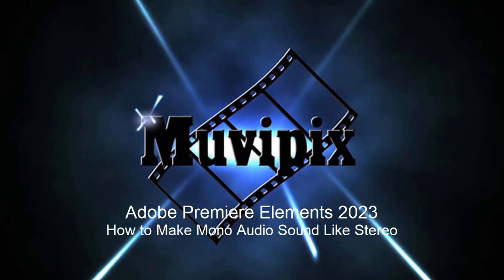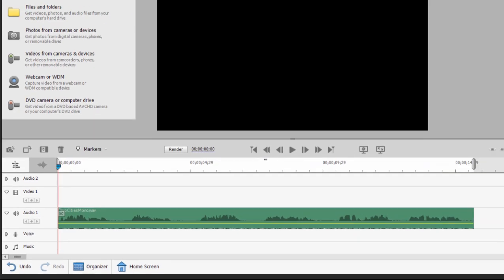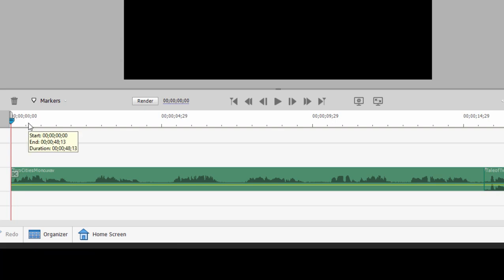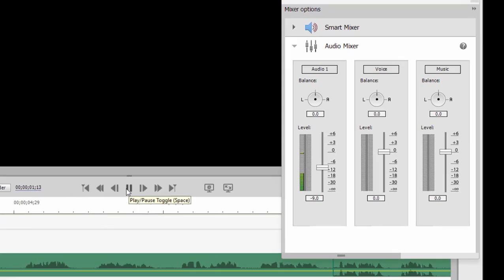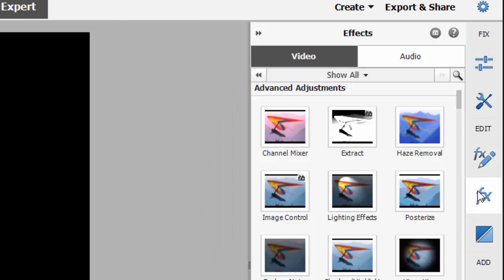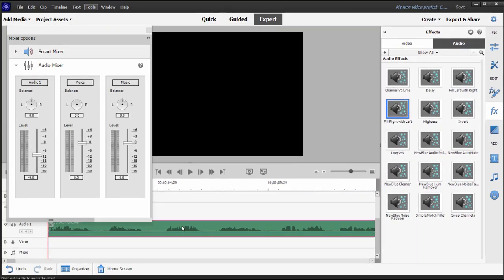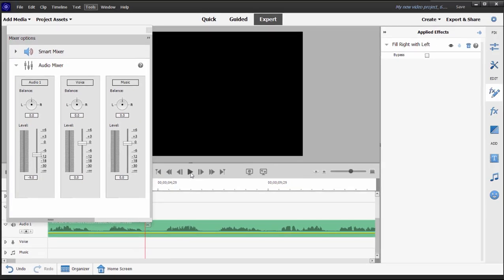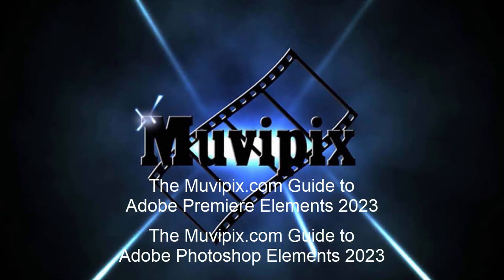Spreading mono channel audio over stereo tracks in Premiere Elements 2023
How to spread audio recorded to only the left channel over both stereo channels in Premiere Elements. If you have questions, please visit our free Community Forum at Muvipix.com. To learn everything about this program see "The Muvipix.com Guide to Adobe Premiere Elements" on Amazon.com.